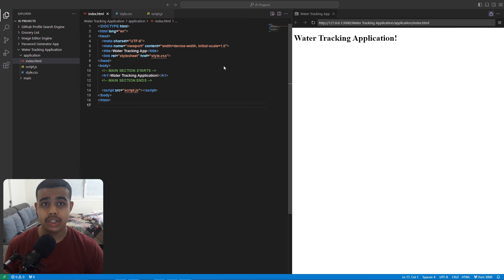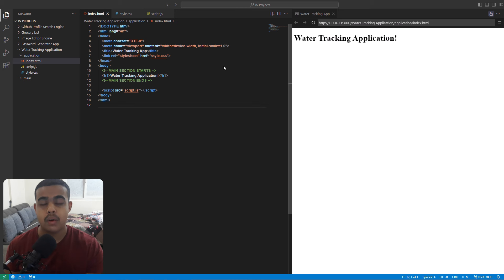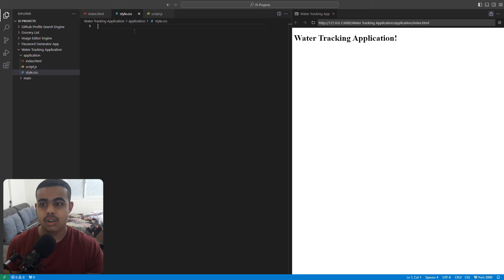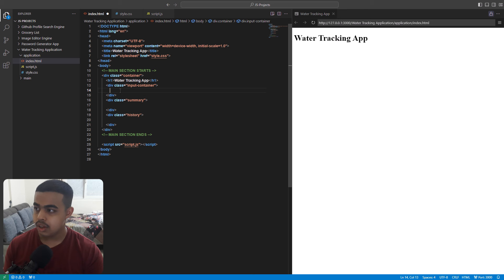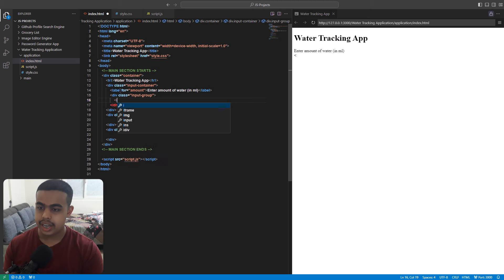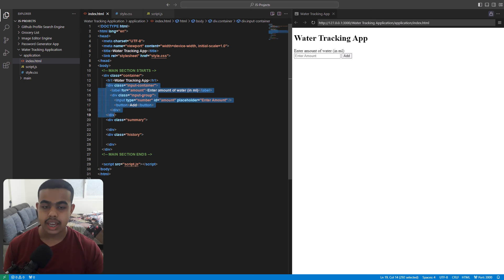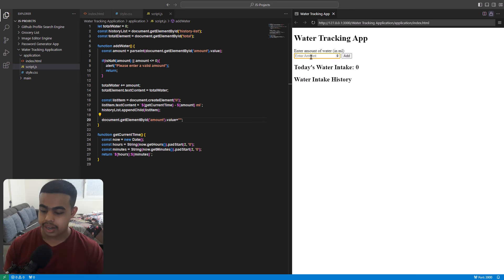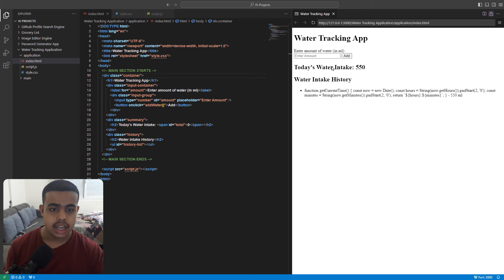Learn How To Create Water Tracking Application using Only JavaScript.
If you want to create a Water Tracker Application using JavaScript, you are in right place.
🎯 Create Functional Weather Application - Using only HTML & Weather Widget 🤯

About :-
You will find Amazing Web/App development tutorial here, And expect clones like :- Amazon, Instagram any many more…